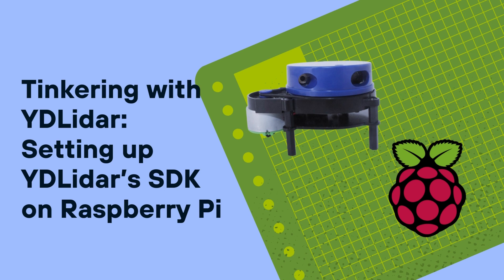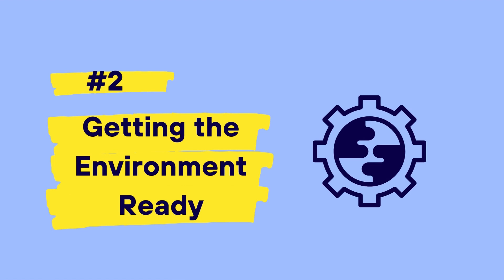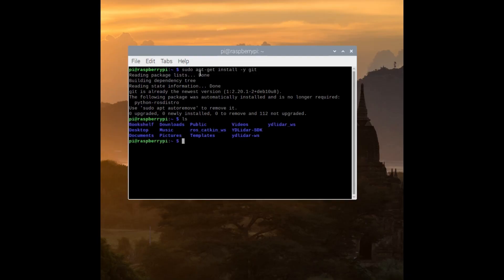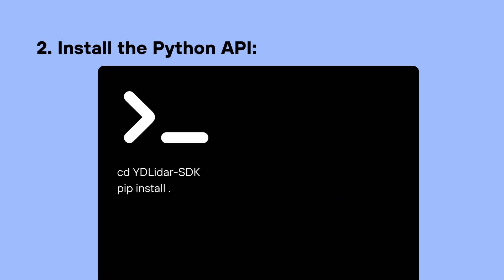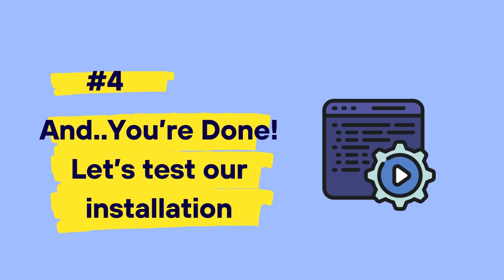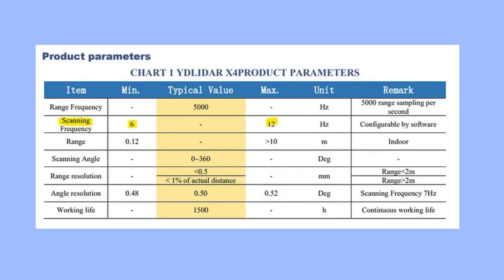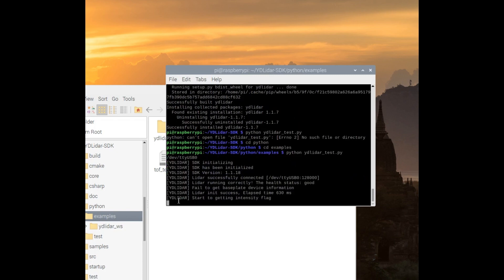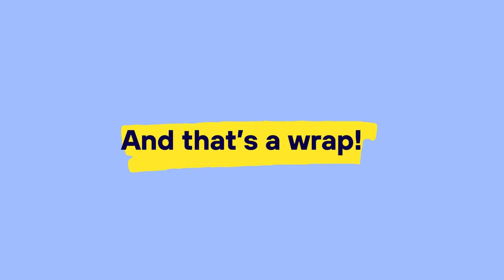Tinkering with YDLidar: Setup of YDLidar's SDK on Raspberry Pi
Check out this YouTube video where we discuss setting up the YDLidar SDK for Raspberry Pi and working with Python examples. 🤖📦🔧

In this video, we go through step-by-step instructions on how to clone the YDLidar-SDK GitHub code, install the necessary dependencies, build the SDK, and install the Python API. 📥🔧💻 We also demonstrate how to test the installation and visualize lidar point cloud data. 📊🌌

If you're interested in robotics, lidar mobile mapping, or working with Raspberry Pi and Python, this video is a must-watch. 🤩🤖📡

Enjoy the video and happy tinkering! 🎥🔧😊